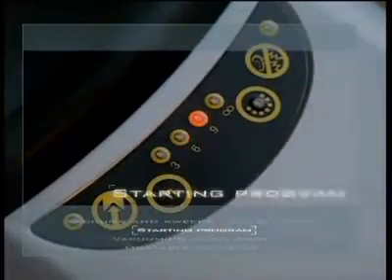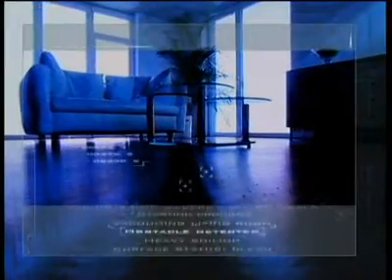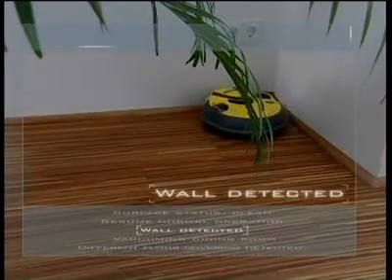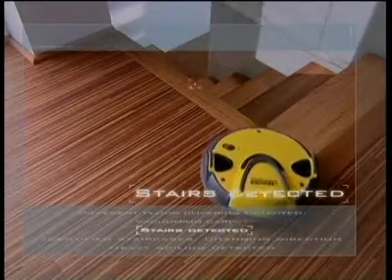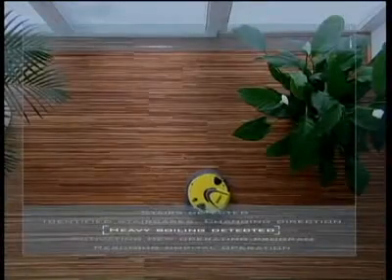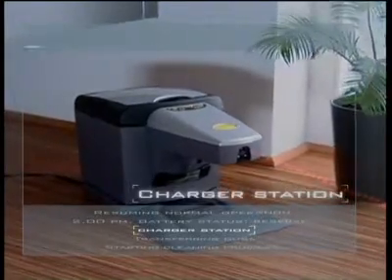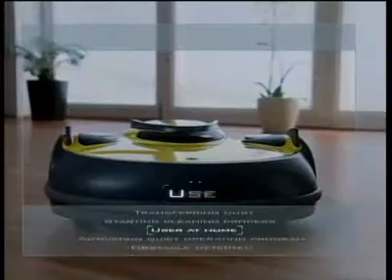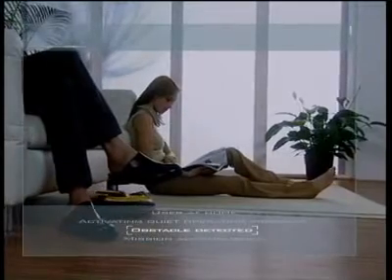RC3000 Robot Cleaner - Zygoshop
Il Robot Cleaner RC3000 è composto da una base, dove ricarica le batterie e dove scarica il vano raccolta, e da un robot mobile. Il robot è alimentato a batterie. Si muove grazie ai sensori. Il Robot Cleaner RC3000 riconosce l'intensità dello sporco, e grazie alla funzione "raduno", lo elimina quasi completamente nelle zone in cui passa. Dopo aver caricato la batteria la macchina è in grado di funzionare dai 20 ai 60 minuti. Dopo circa un'ora di lavoro il robot comincia a cercare la base per svuotare il vano raccolta e per ricaricare le batterie. Durante la ricerca il robot continua a pulire per altri 60 minuti. Se dopo 60 minuti il robot non ha trovato la base, spegne automaticamente tutti i circuiti per la pulizia e si concentra sulla ricerca della base. Quando è alla base il robot si ricarica e scarica lo sporco che ha raccolto (la capacità del vano raccolta è di 125 ml) nell'apertura d'aspirazione apposita. Lo scarico dello sporco ha luogo anche sulle spazzole.